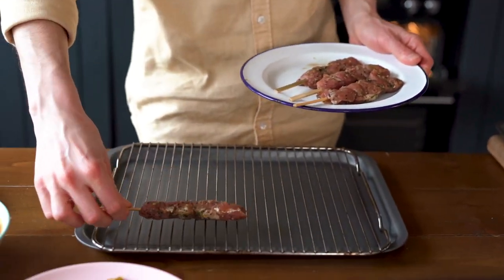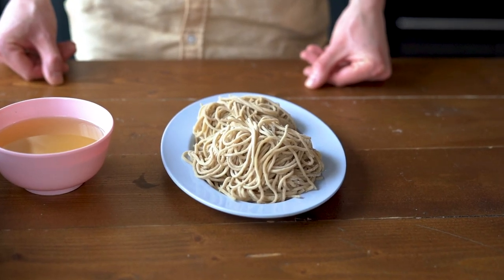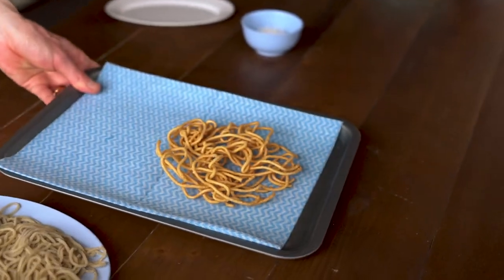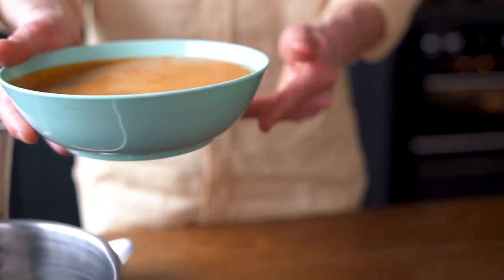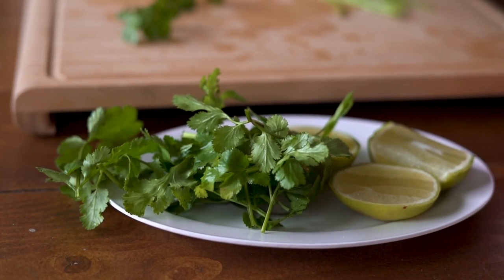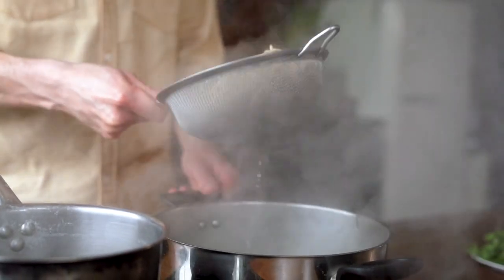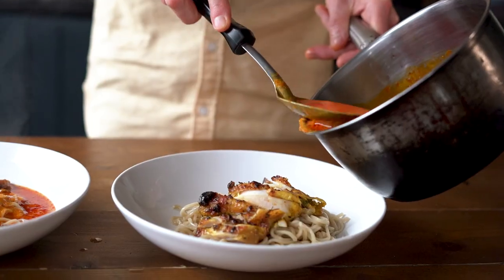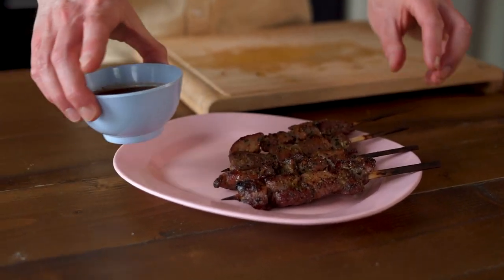AngloThai Thai New Year (Songkran) Kit How-to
This kit isn't just any kit. It's been created to celebrate Thai New Year - known as Songkran - that takes place from the 13th-15th April. AngloThai's Songkran kit includes everything you need to make ‘Khao Soi’ - Chiang Mai’s famous curried noodle dish. The kit includes handmade noodles, chicken thighs marinated in a blend of turmeric, coriander root and palm sugar, crispy fried noodles, sour pickled mustard greens and roasted chilli oil. Plus, ‘mu ping’ pork skewers with a tamarind and chilli ‘jaew’ dipping sauce, traditional Thai spoons and chopsticks for eating your ‘Khao Soi’ curried noodles, and a Spotify playlist of Thai molam music while you feast on your AngloThai Songkran kit.